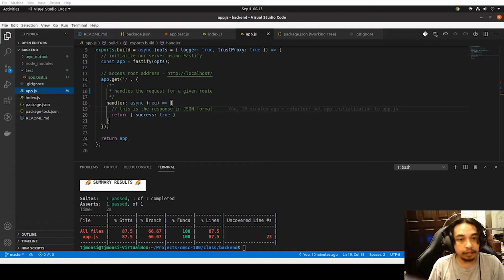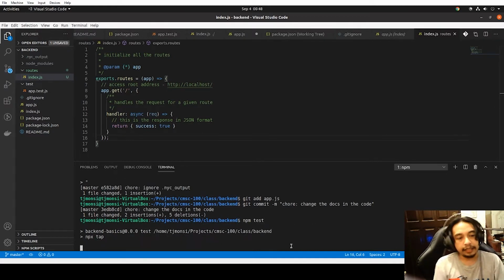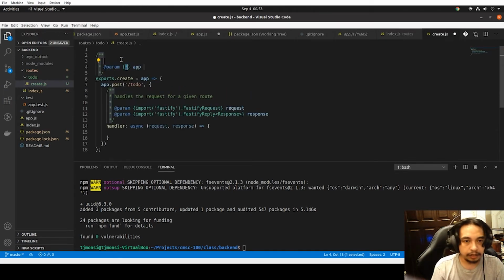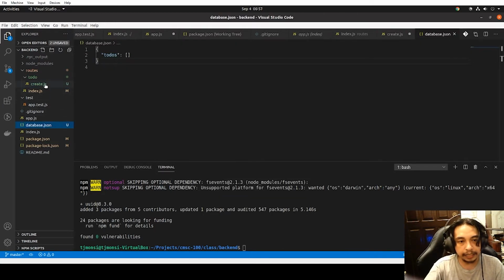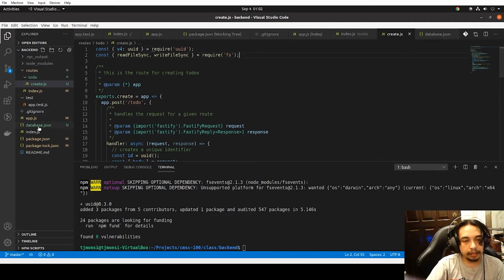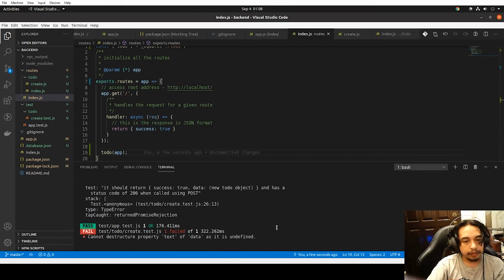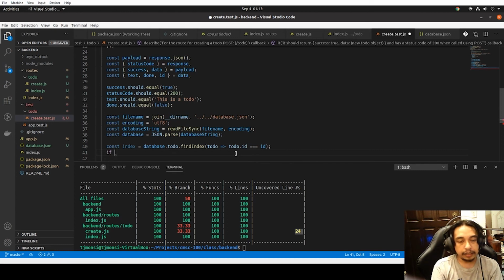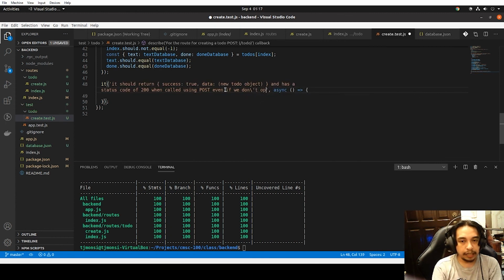06 CRUD Create Part 1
Here I will talk about creating our first API - creating a todo task using the POST method. This is part 1.